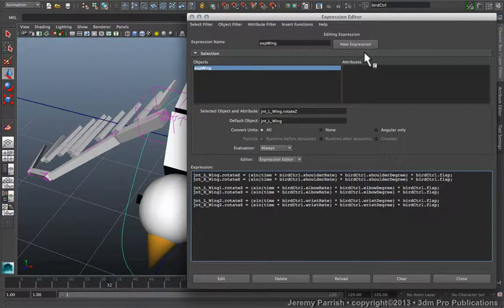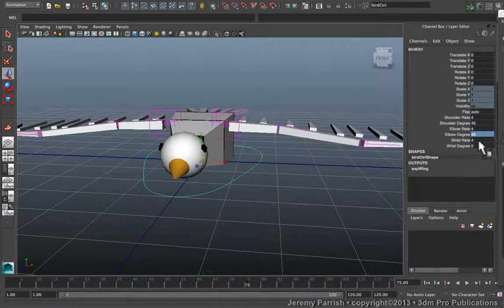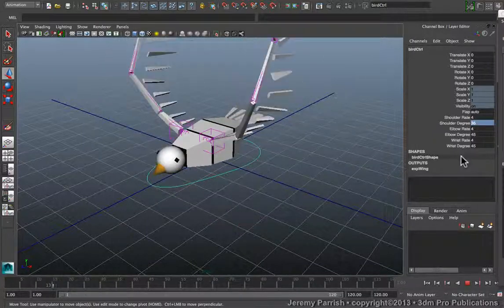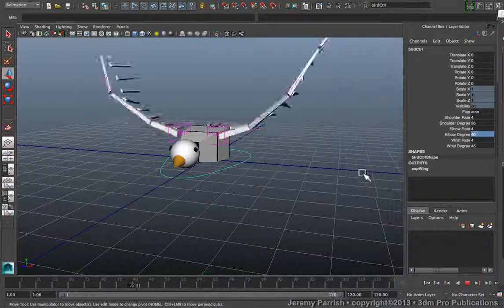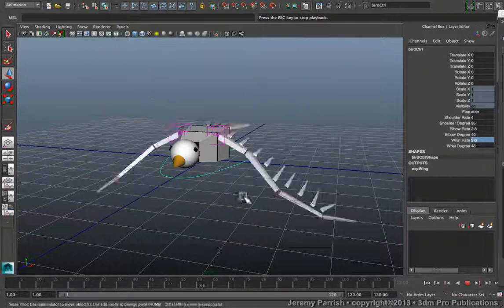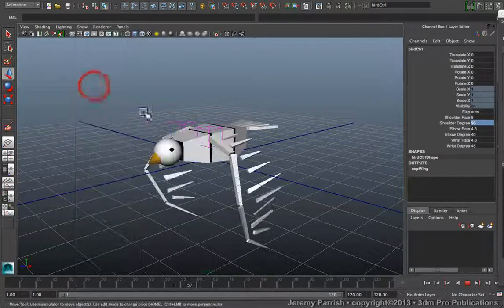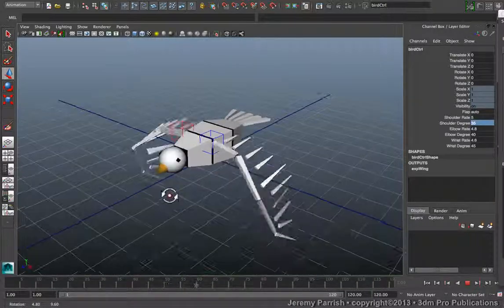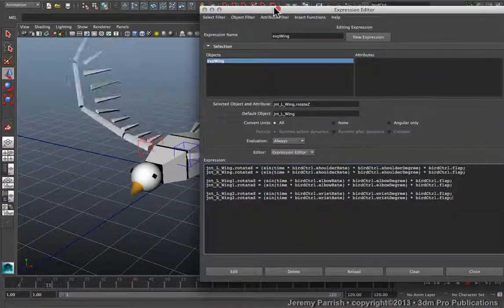Wing Automation Sample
This video is a brief sample of the full "Augmented Automation" tutorial, which will be available in the upcoming update to my Maya Guide iBook, "Connections & Connectors." This tutorial will also be featured in a new app called "CG Setup Guru," which will contain a detailed archive of tool tips and at least a dozen tutorials and demonstrations of basic and advanced rigging techniques, using a variety of tools in Maya. CG Setup Guru (available by Jan. 2014) will be available for Android and iPad devices. Subsequent editions of Setup Guru, expanding on the content covered in the first edition and introducing new topics and tutorials.
Learn more about rigging and Maya, with any of my iBooks in the "Theories and the Practice of Rigging" series, covering joints and joint setups, deformers, controls, modeling, and dynamics. All available for iPad or Mac in the iBookstore.